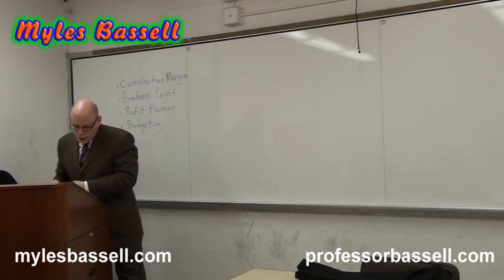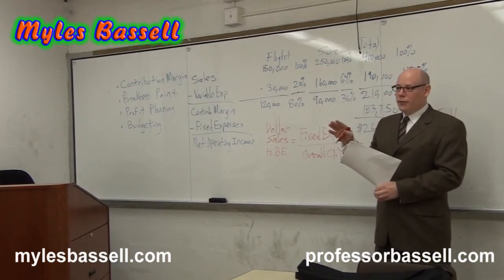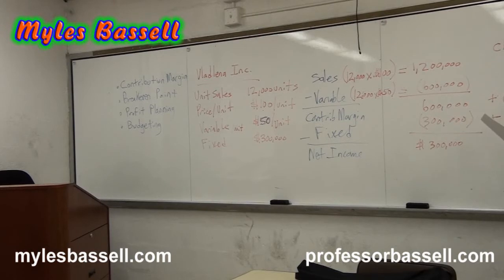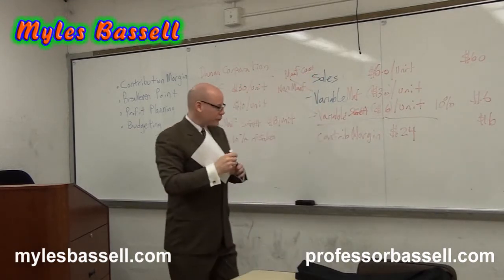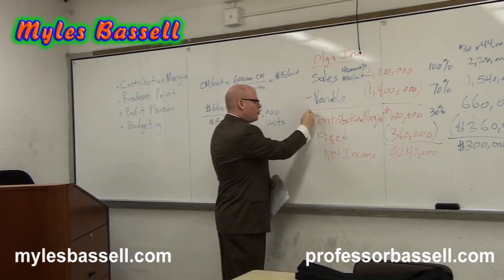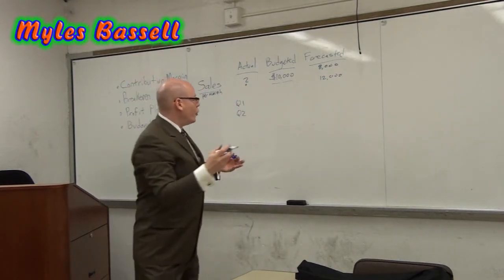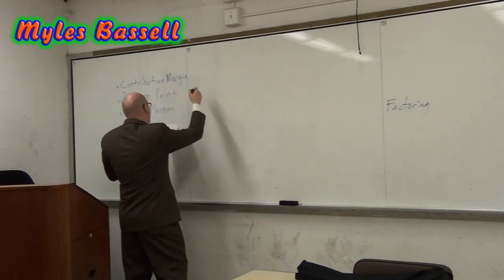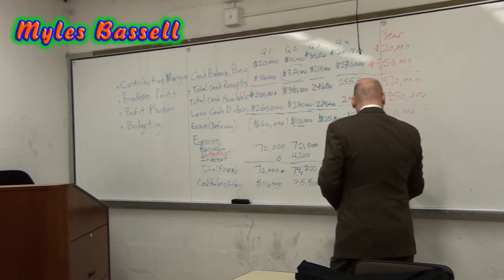Managerial Accounting 9 of 13 - Professor Myles Bassell